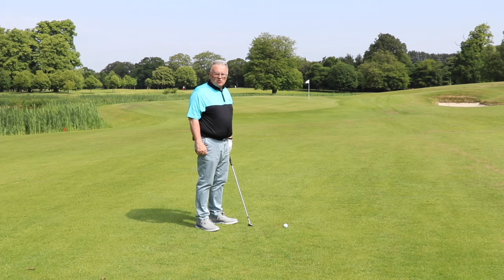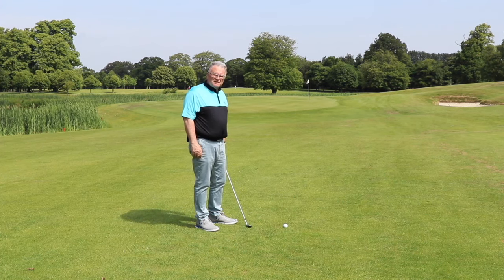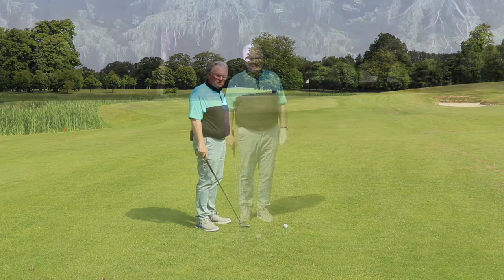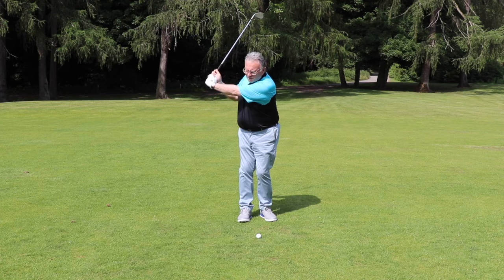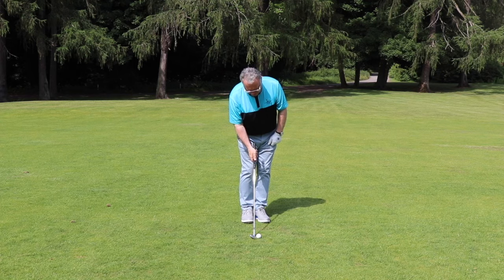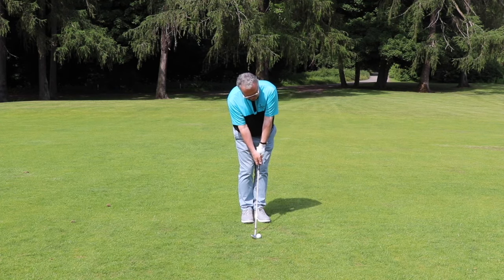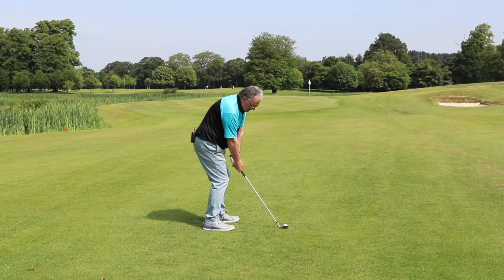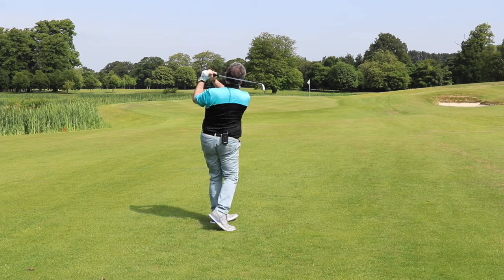How to play the 50 yard pitch. With Brendan McDaid